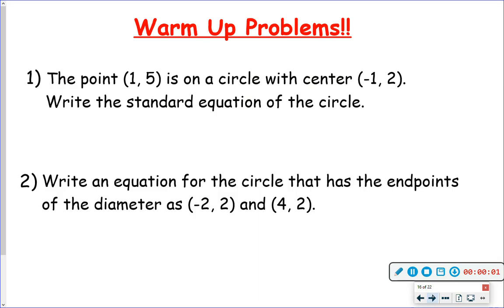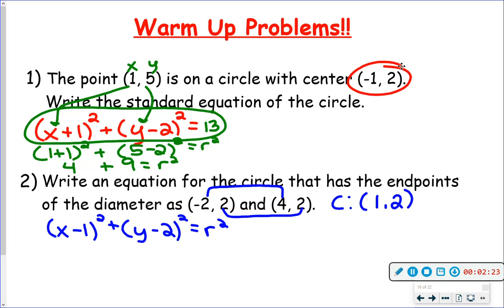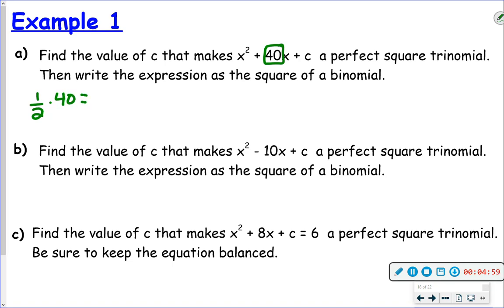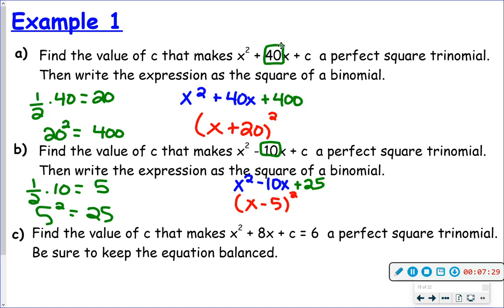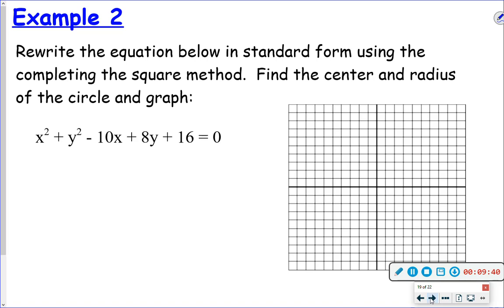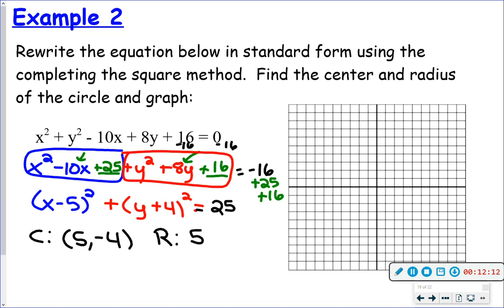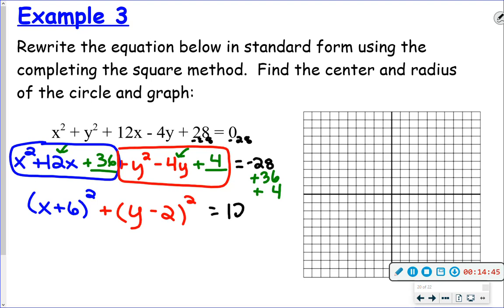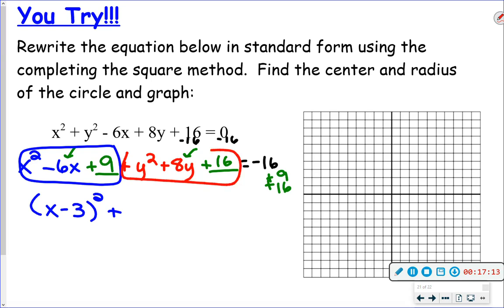Geo 10.7 Day 2: Writing equations of circles in standard form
This video explains how to complete the square in order to write equations of circles in standard form.